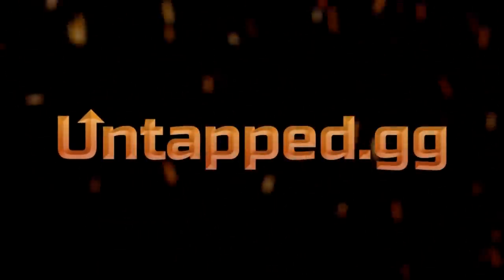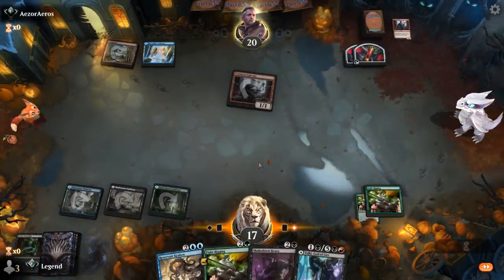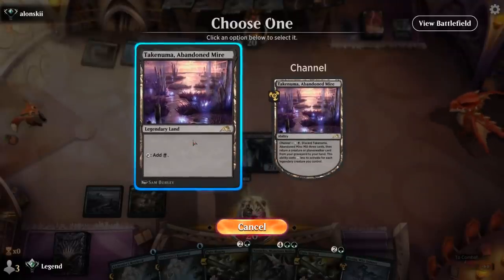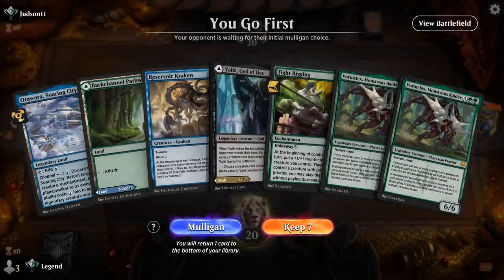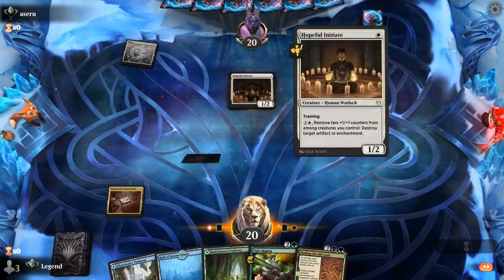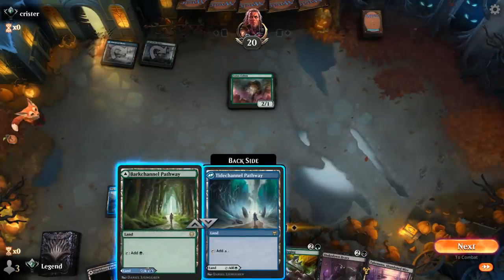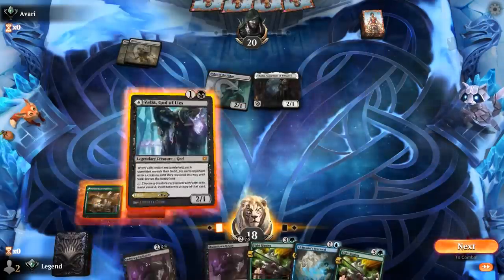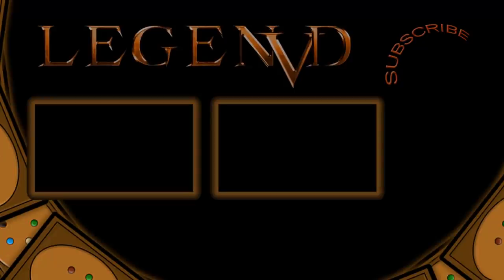Fight Rigging Combo - New Capenna Standard - Ranked - MTG Arena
Magic: The Gathering Arena deck tech & gameplay with a Sultai (Blue/Black/Green) combo deck featuring Fight Rigging, Shakedown Heavy and Reservoir Kraken from Streets of New Capenna in Standard. Is Magic Arena Rigged?

00:00 - Deck Tech
03:26 - Match 1
08:22 - Match 2
15:42 - Match 3
18:28 - Match 4
23:14 - Match 5
25:04 - Match 6